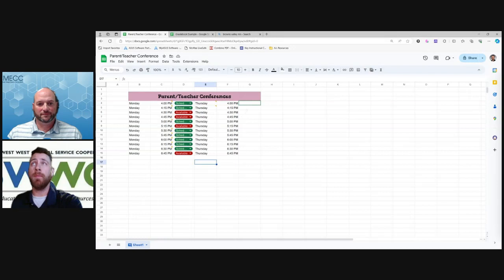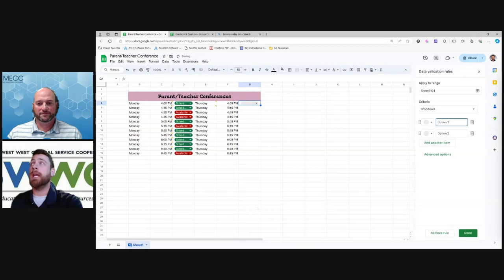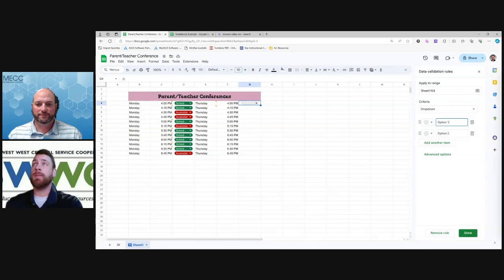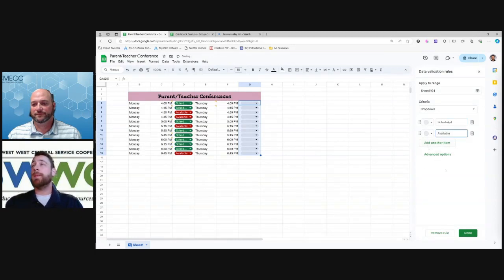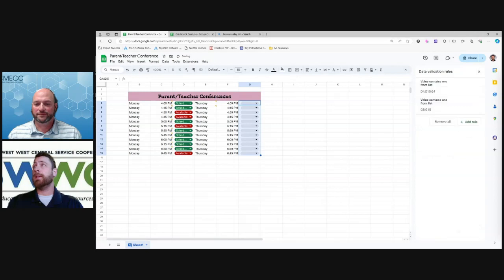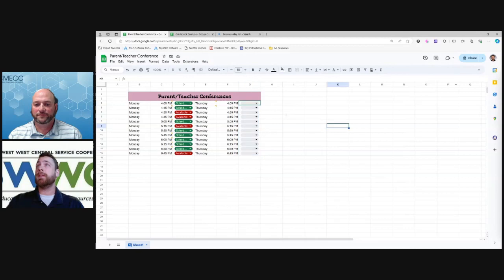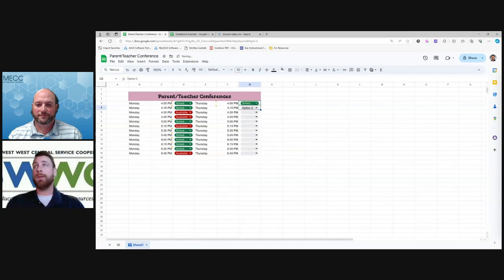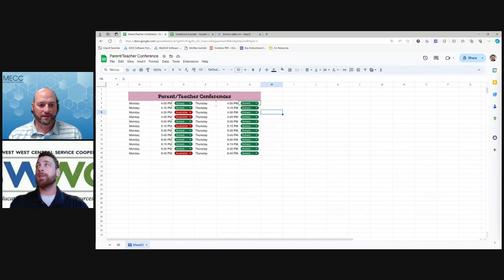For All Users| A Friendly Introduction to Color Dropdowns in Google Sheets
If you don't have time for the whole Google Sheets video, but are interested in how to use color dropdowns in Google Sheets, this is the video for you!